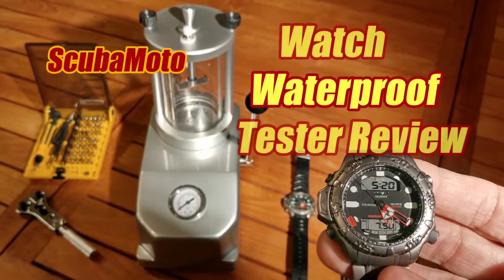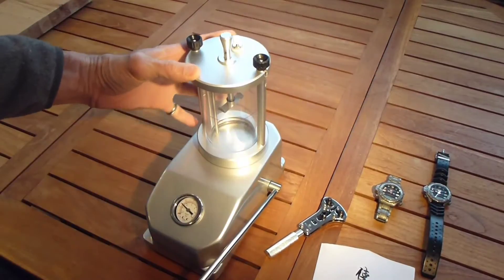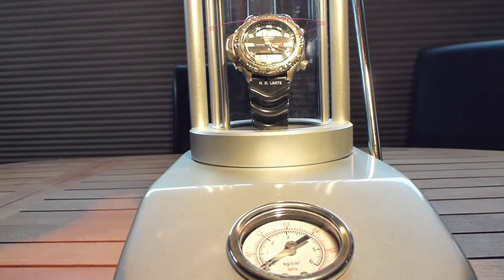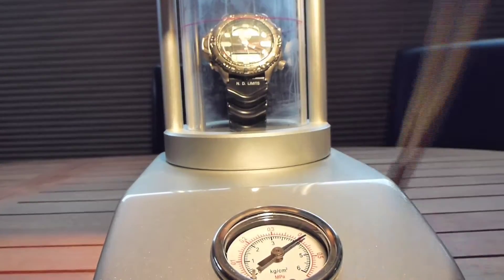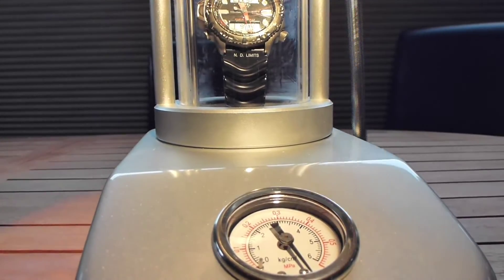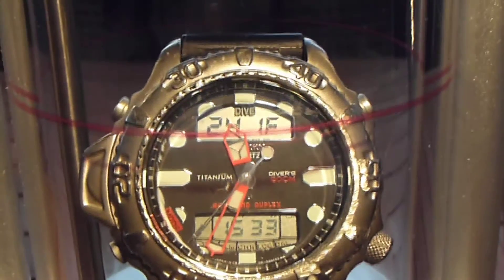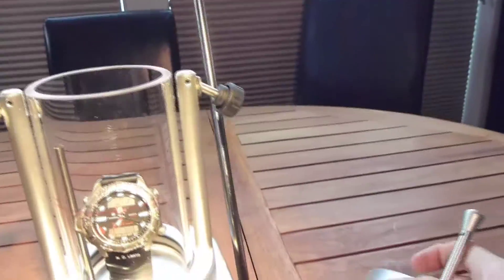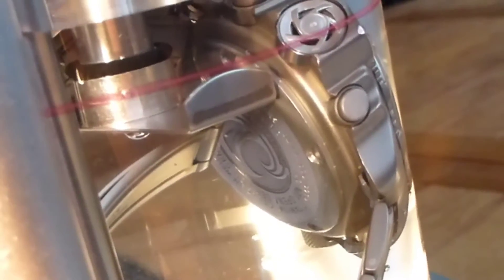Dive Watch Waterproof Pressure Tester Review & Endurance Test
Watch Passes Pressure Test  5:38
In this video, I waterproof a dive wrist watch using a plunge tester and provide an endurance test and review of a standard plunge type device used for waterproofing watches. See a watch tested at 5:15. The only way to test a parachute is to jump. Fortunately for dive watches, we have pressure testers.

I use this device after changing batteries on my dive watches. This method stays within the design limits of the depth meter. Crystal deflection method requires exposing the watch to about 20 ATM which is hard on the sensitive depth meter. The end of this video has a demonstration of waterproofing a Citizen Dive watch after a recent battery replacement.

-Waterproof Tester Tool 6 ATM Gauge (10 Bar Max)
-Waterproof testing Tool
-Cimenn 6 ATM (6 Bar) Tester
-Another watch repair tool kit
-Silicone Grease for Gasket

Video Index:
0:17 Appearance and Functions
1:15 Pressure units explained
1:33 Stress Test and Accuracy Test
2:25 Pushing Beyond The gauge limit
3:15 Is This 6 Bar Unit as Good as a 10 Bar unit?
4:05 The Tester passed the Stress Test
4:58 Check the Dive log for The Results
5:15 Testing a Watch After a battery change
5:38 Watch Passes Pressure Test

Bergeon, Calypso, Sigma, YaeTek, Witschi Proofmaster S